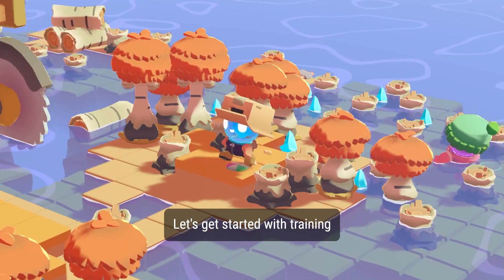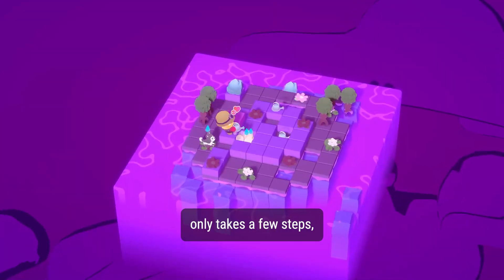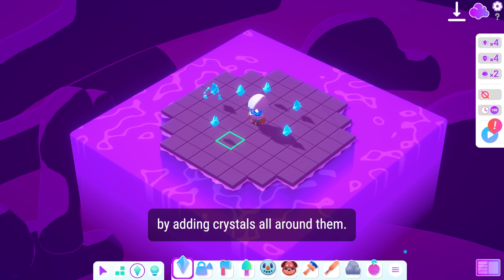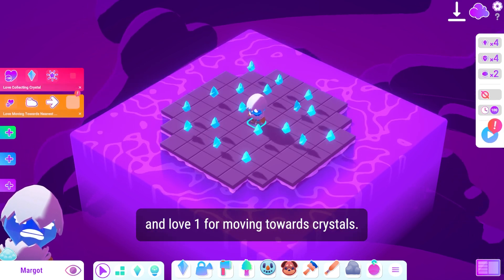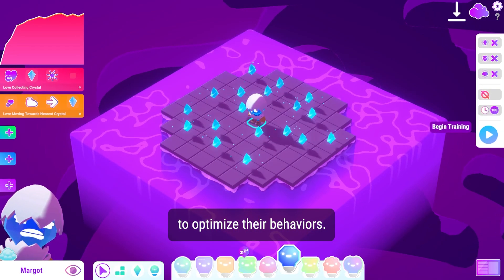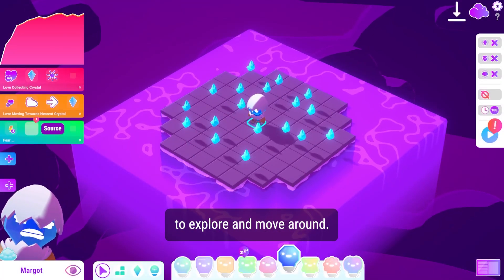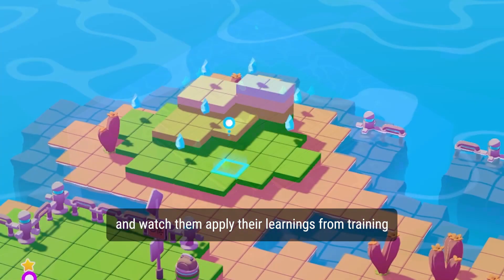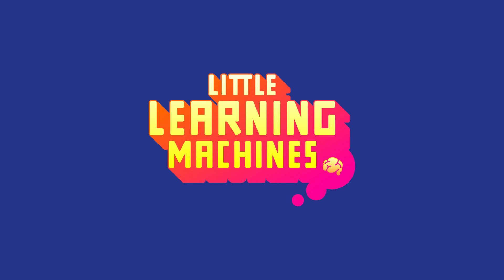Little Learning Machines - Quick Onboarding video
More about this game:
🎮 Developer: Transitional Forms
🎮 Publisher: Transitional Forms